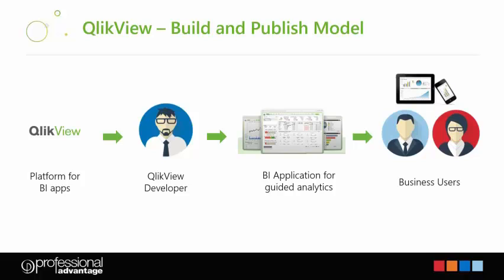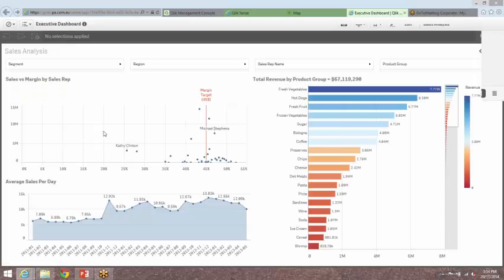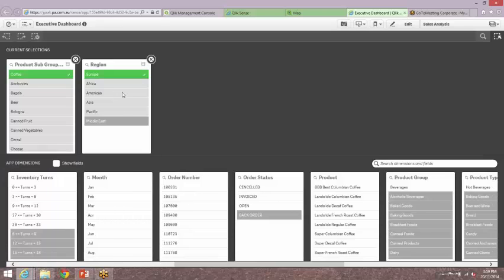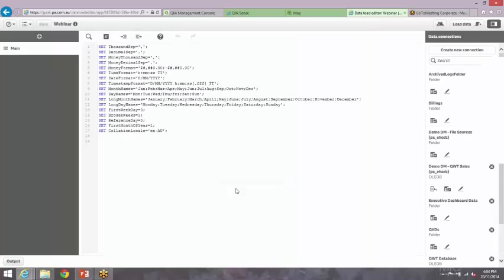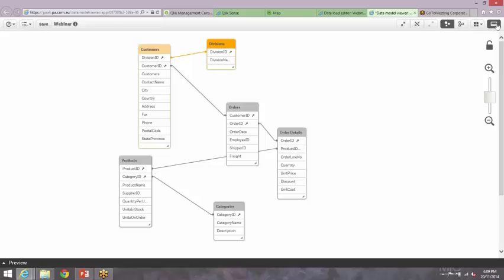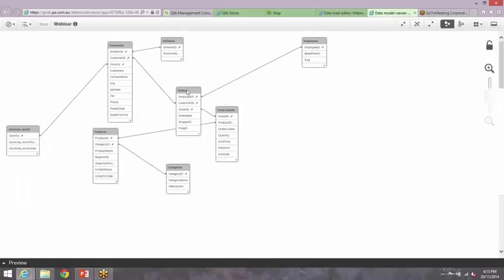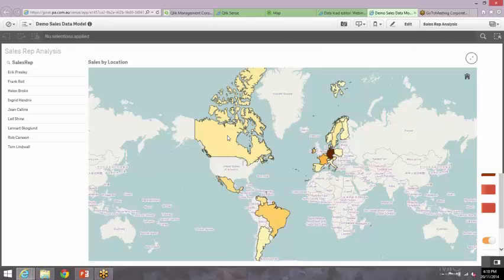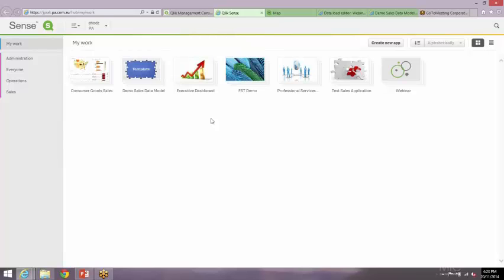Qlik Sense Webinar 2014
Qlik Sense is the new product just launched by Qlik. It is designed to support self-service to data analysus and visualisations by business users without the need for technical help.

If you've heard of Qlik Sense this is your chance to find out more, if you've got Qlik Sense Desktop this is your chance to expand the use of it in your organisation.